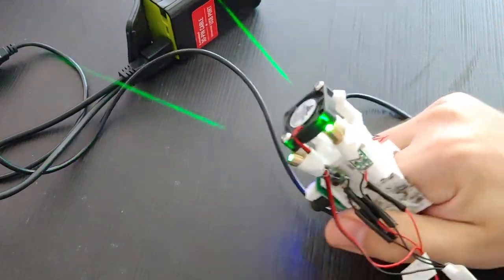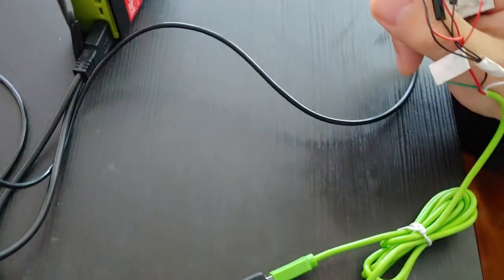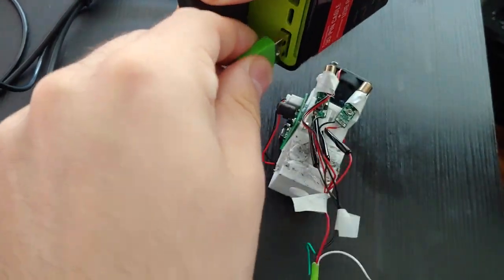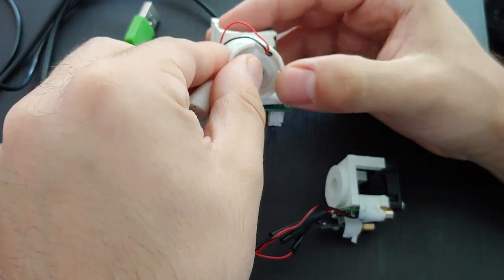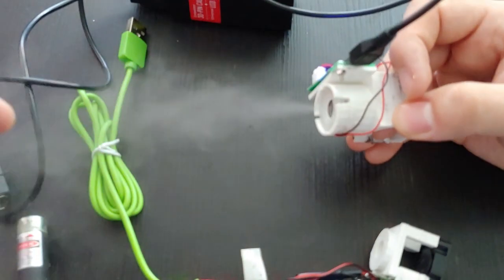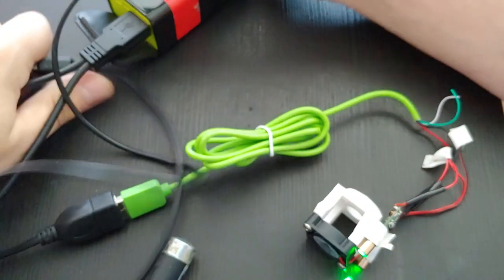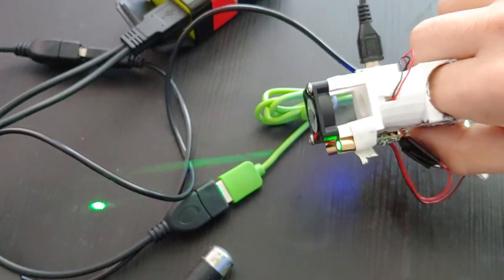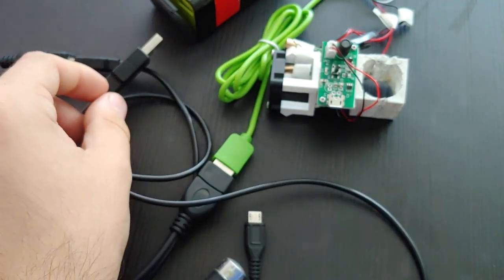I made the World's 1st Working Green Lantern Power Ring - Homemade GL Light Construct Ring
In this video I show off a prototype of a Green Lantern power ring I am building. What separates this from other rings is that it is not a prop - this ring is FULLY FUNCTIONAL and creates a construct made of light that floats IN MID AIR. As a prototype, it is a bit clunky, but I am working on reducing the size of it down to something a cosplayer could wear. Let me know your thoughts!